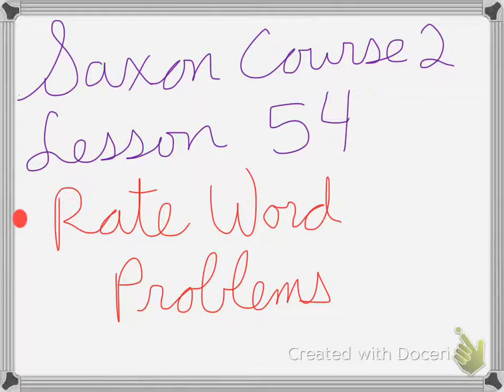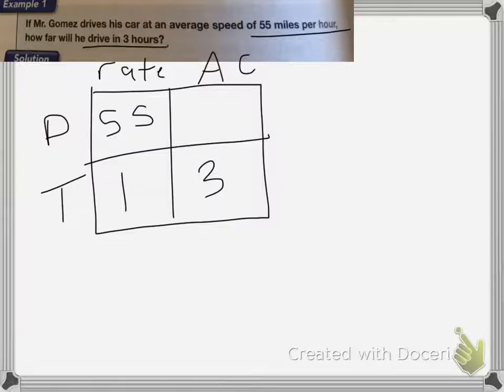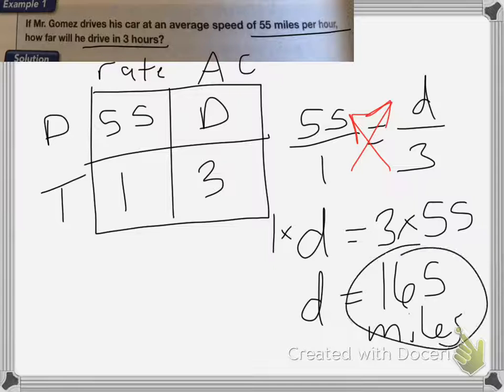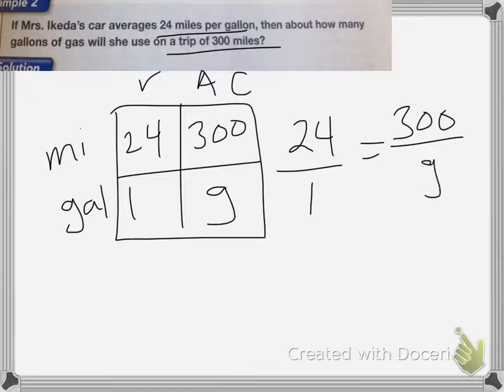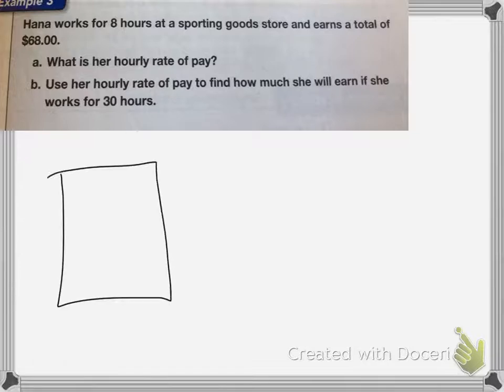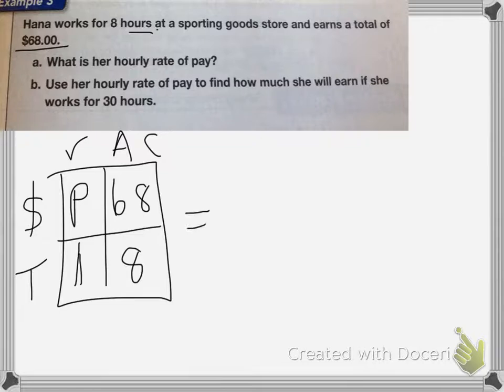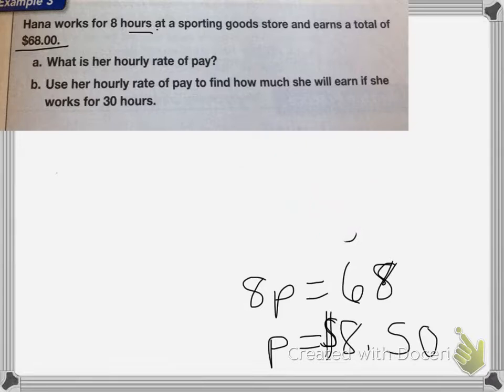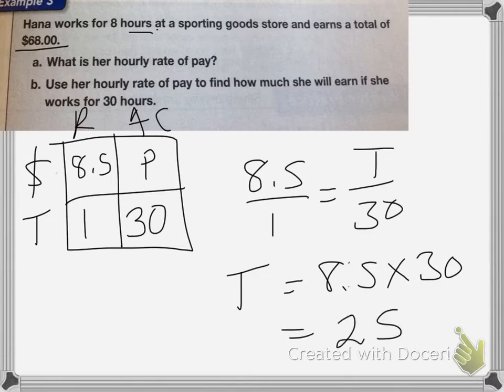Saxon course 2 Lesson 54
Lesson 54
Rate Word Problems